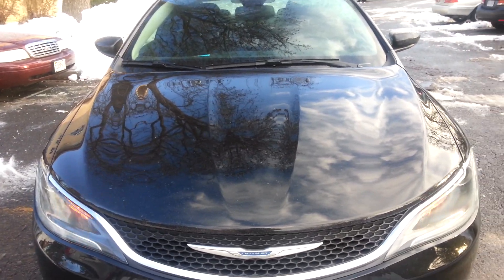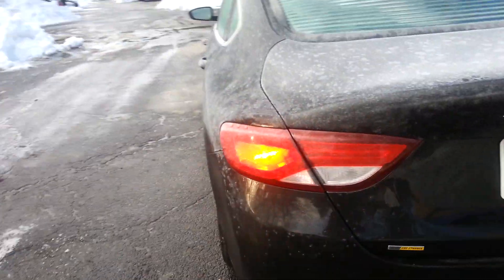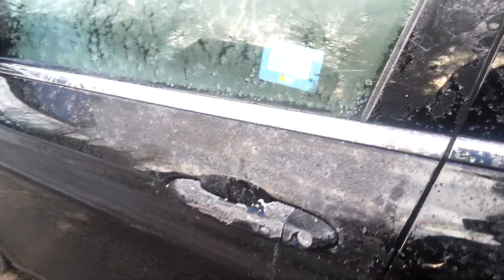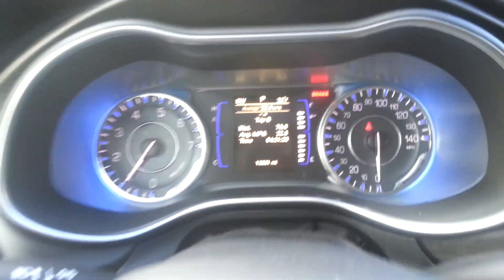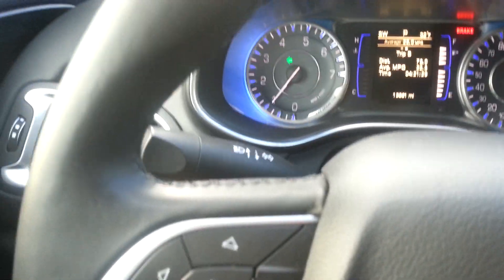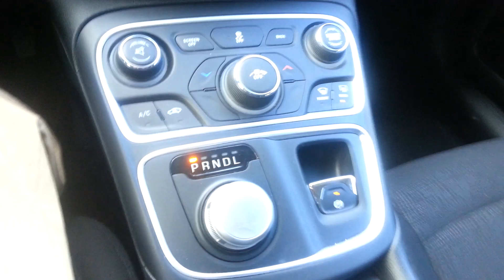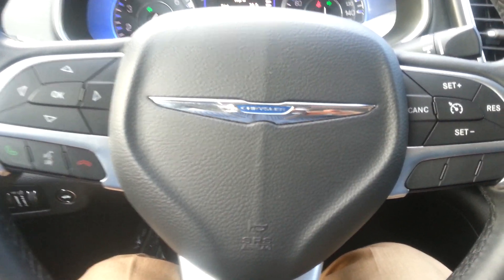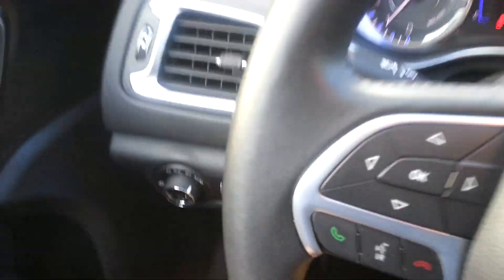How to open gas tank door on Chrysler 200 2015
How to open gas cap on Chrysler 200